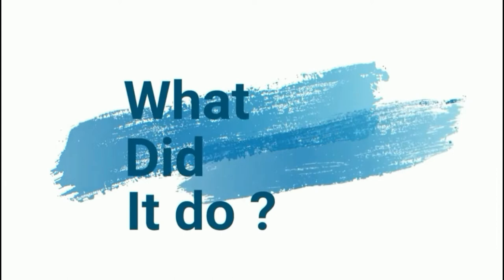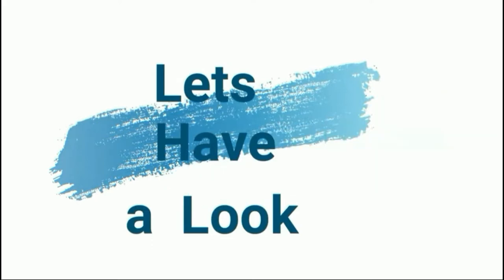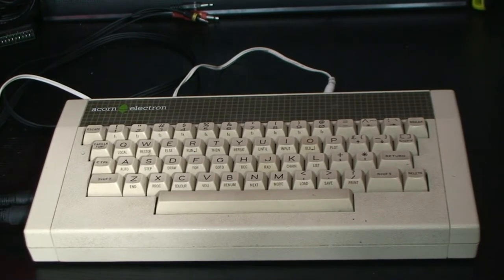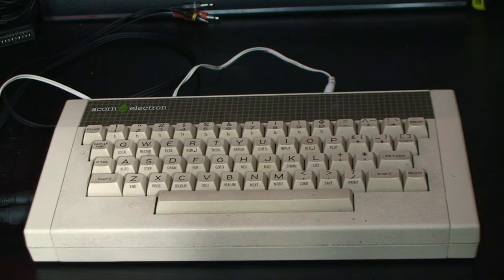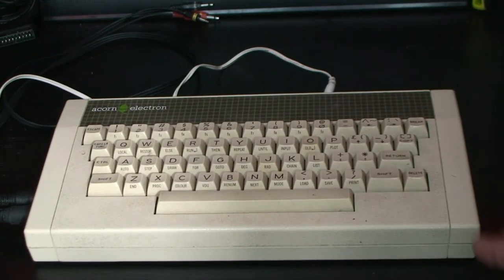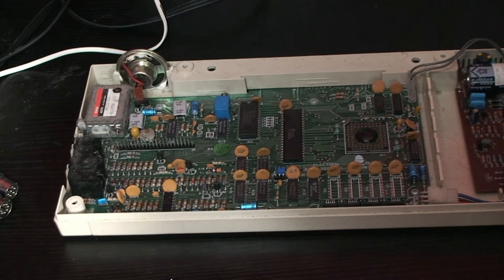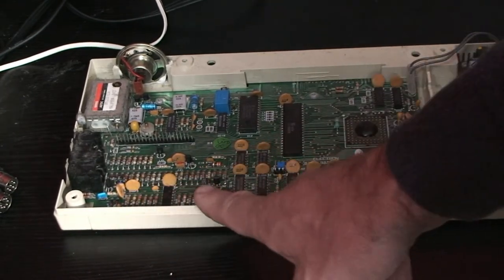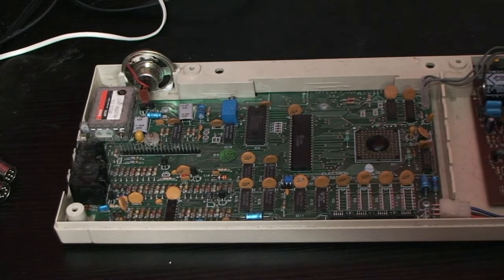Acorn Electron from the Cowboy Years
Bringing an electron back after a long time on inactivity without being invasive. Sympathetic recommissioning .